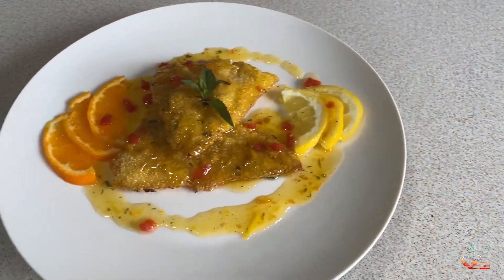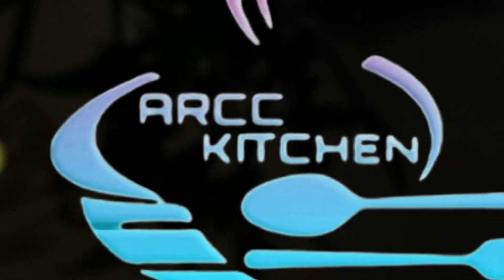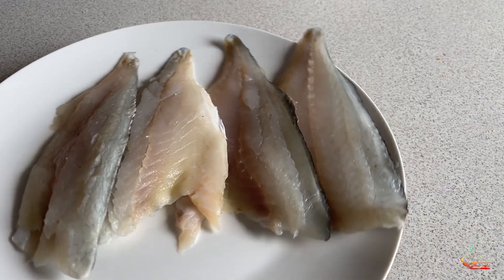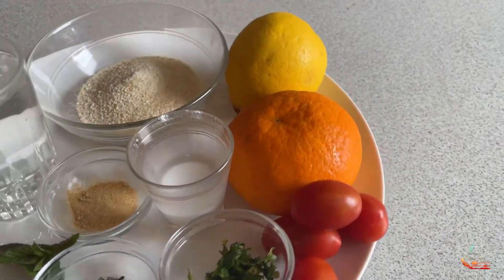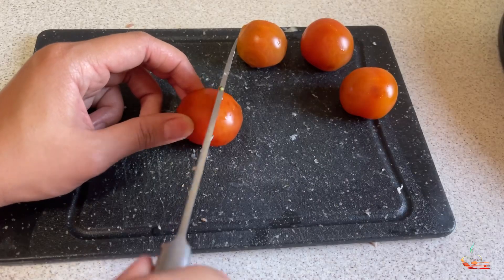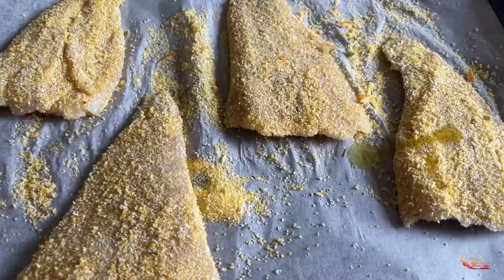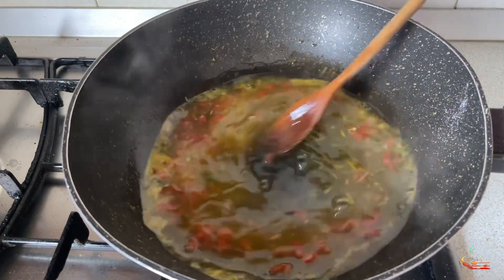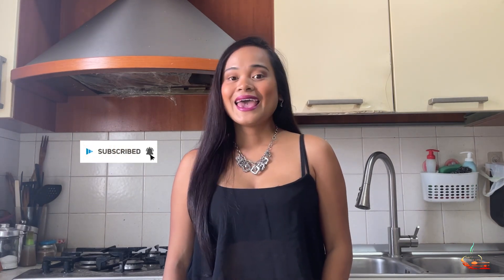Homemade Fish Fillet In Citrus Fruit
I made this dish with a taste of ITALIAN  style 🇮🇹

it’s perfect for a special dinner or even a quick and light lunch.

A variety of flavours can be derived from different parts and treatments of citrus fruits.The rind and oil of the fruit is generally bitter, especially when cooked, so is often combined with sugar. The fruit pulp can vary from sweet to extremely sour. Marmalade, a condiment derived from cooked orange or lemon, can be especially bitter, but is usually sweetened with sugar to cut the bitterness and produce a jam result. Lemon or lime is commonly used as a garnish for water, soft drinks, or cocktails. Citrus juices, rinds, or slices are used in a variety of mixed drinks. The colourful outer skin of some citrus fruits, known as zest, is used as a flavouring in cooking; the white inner portion of the peel, the pith, is usually avoided due to its bitterness. The zest of a citrus fruit, typically lemon or an orange, can also be soaked in water in a coffee filter, and drunk.

I made the orange and Lemon for this acid flavour that gives Impact For this recipe. The zest of it put as an design and can be eaten too.

Try my recipe and let me know what you think 🤔💭
Share a photo of your creation tagging 🏷️

Add and follow me on